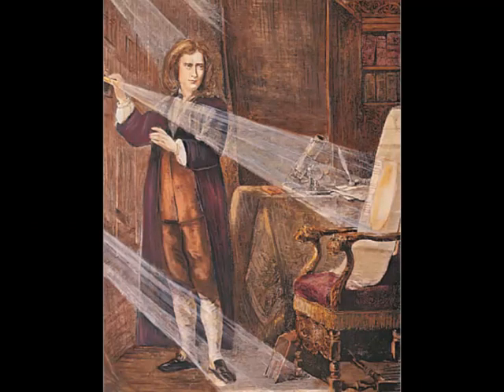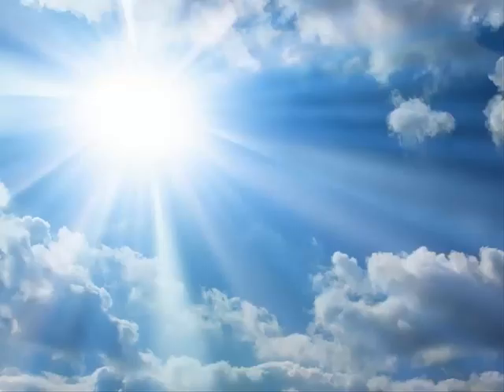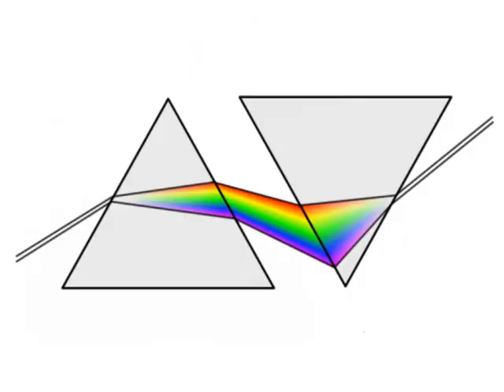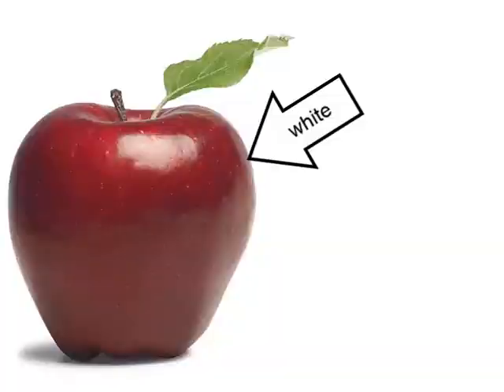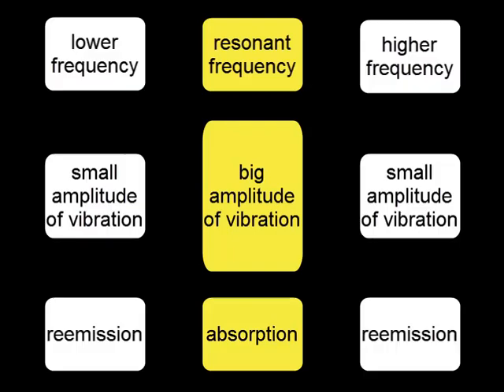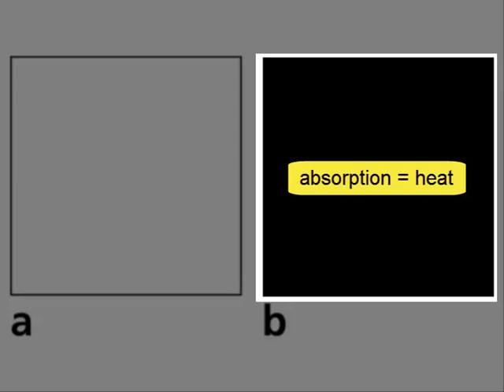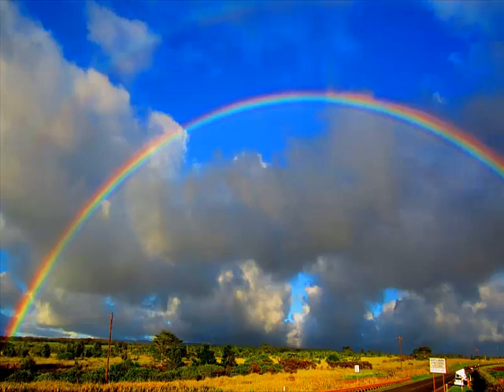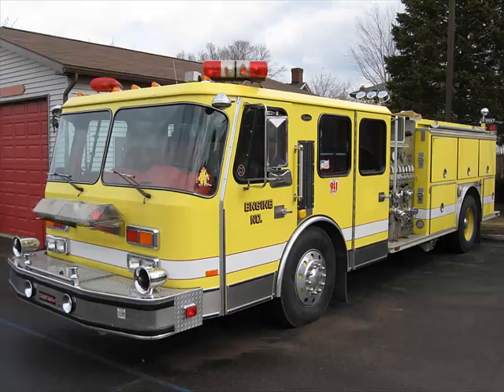28.1 - The Color Spectrum